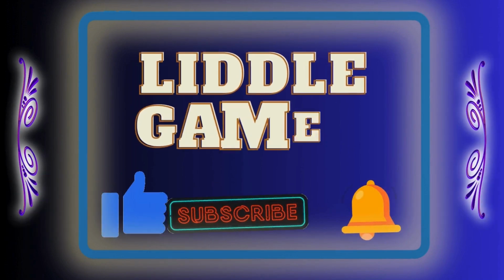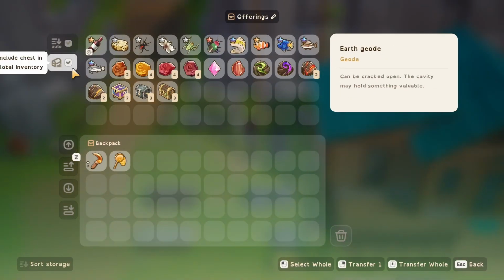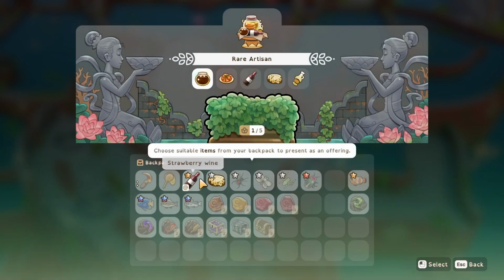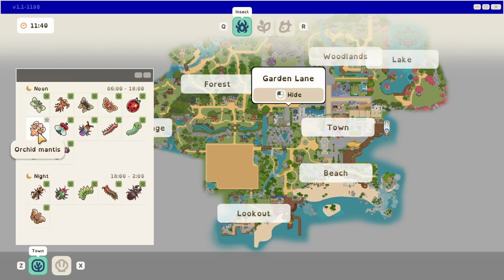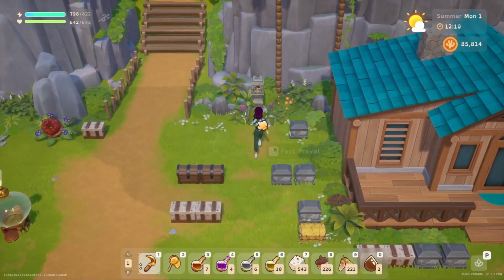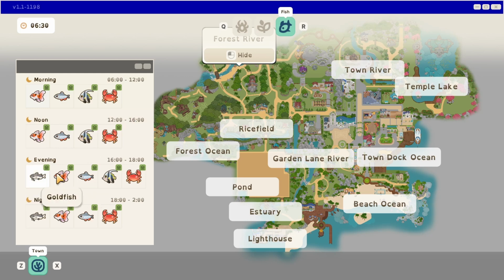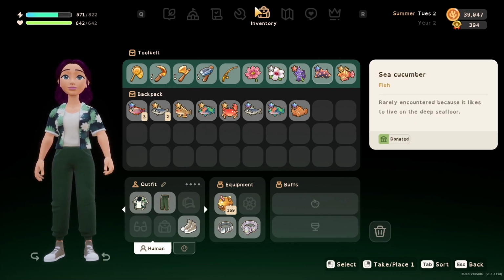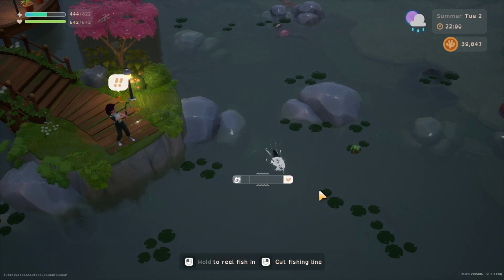Our Rainy Summer Begins in Coral Island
Join me in this exciting Coral Island gameplay where we'll not only be exploring the beautiful underwater world but also making new friends along the way! Experience the thrill of adventure as we dive deep into the mysterious depths of this stunning oceanic world and uncover all the secrets it holds. So come along and join me on this exciting journey as we explore this enchanting world together.

We will be diving right into the Full Release of Coral island starting a new farm. Similar to Stardew Valley, Coral Island is a farming and life sim set on a island that has been corrupted by a oil spill. You have to start cleaning up the island by fulfilling collections, cleaning the ocean, help rebuild the museum and many more.

00:00 Spring Recap
07:30 Offerings and Donations
13:15 Summer Insects
16:40 Summer Shopping
22:50 Summer Fishing